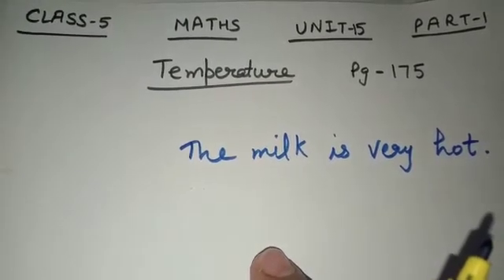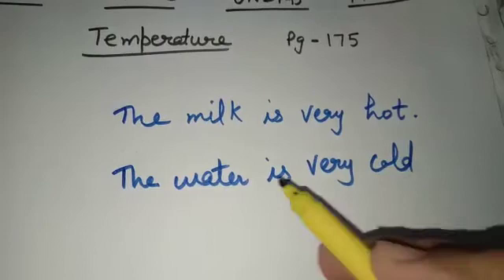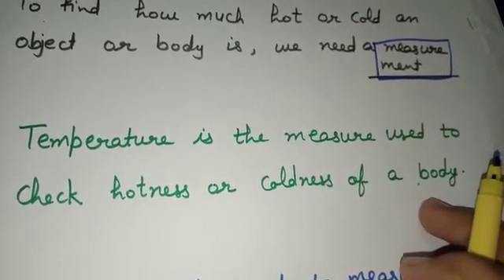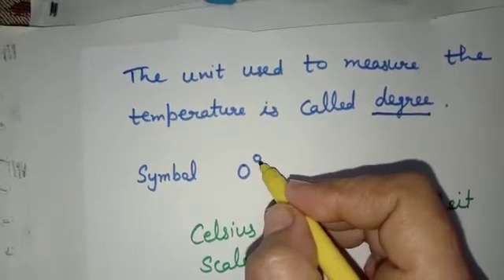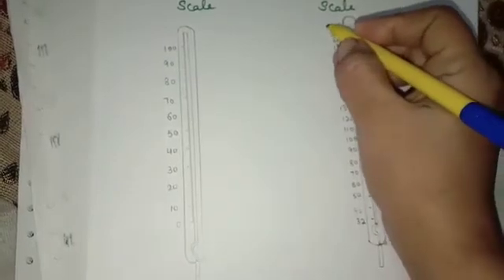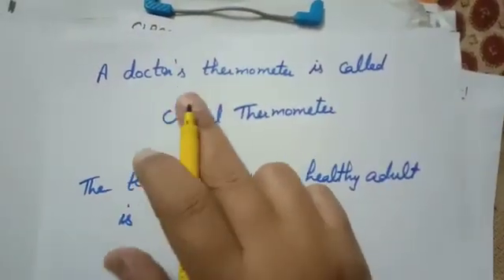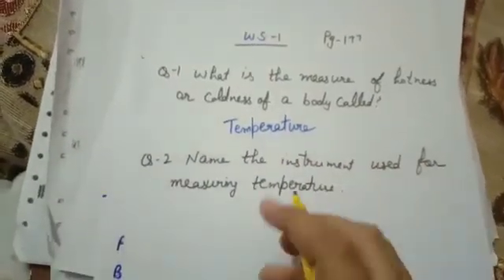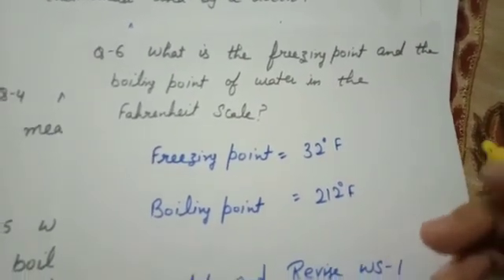CLASS-5 MATHS UNIT-15 PART-1